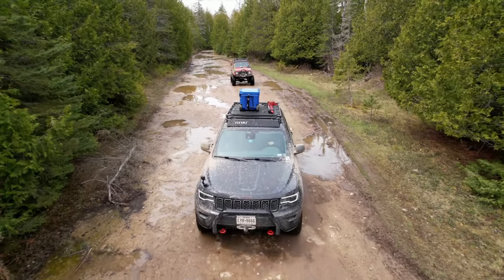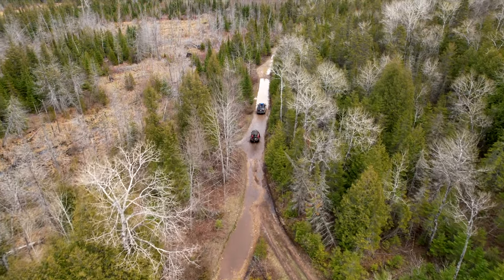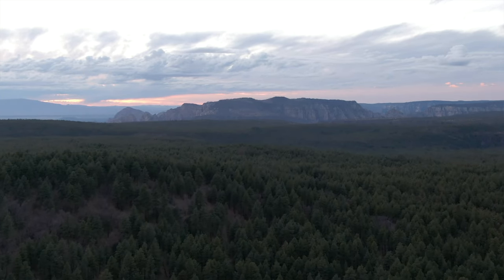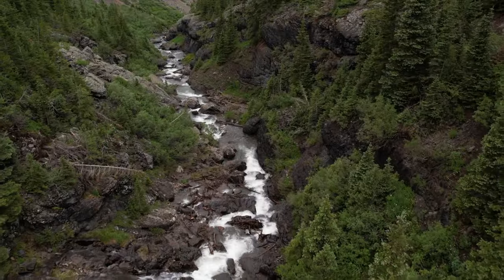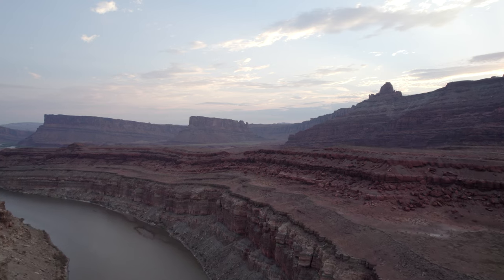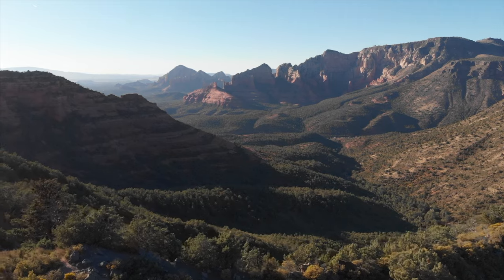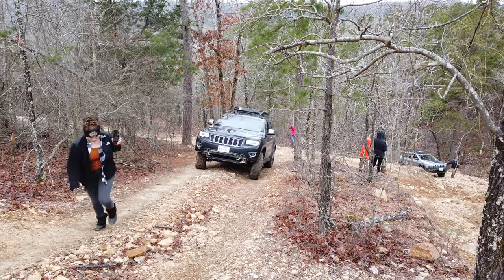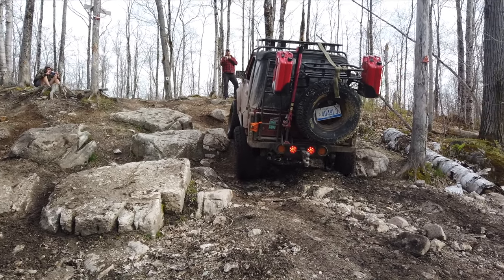New Rig, New Location! | Join us for the Next Chapter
It's been a minute since we updated everyone on our status. In this video we discuss the big new changes for or family and our channel. Including that new rig!